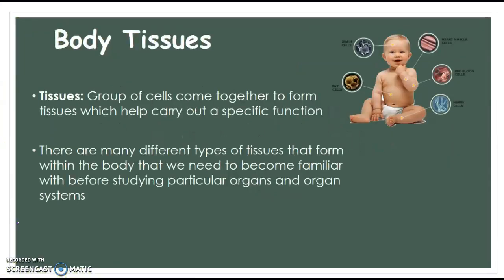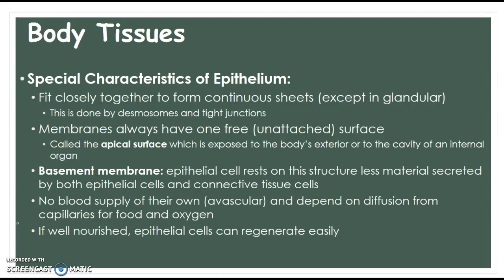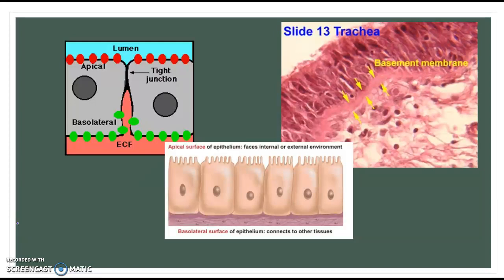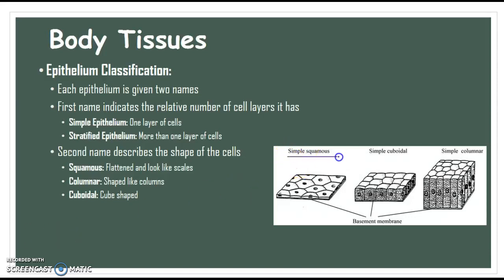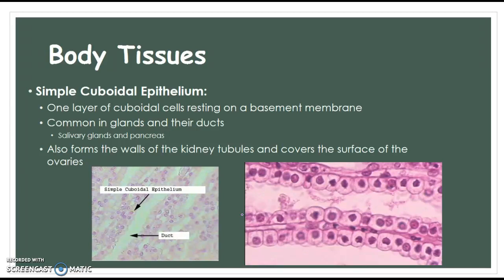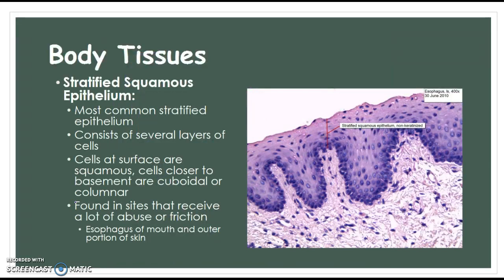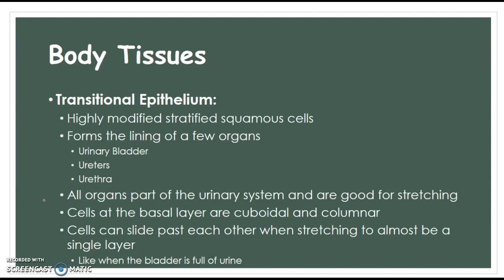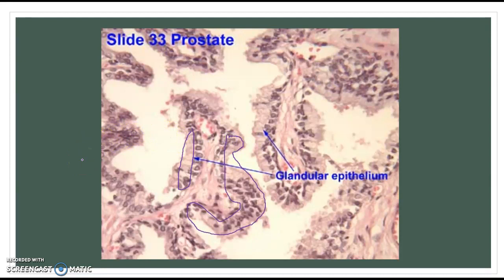Lesson 4 Video 1 Anatomy and Physiology